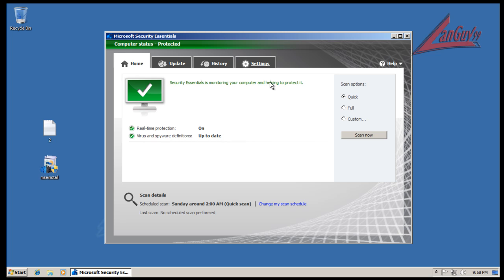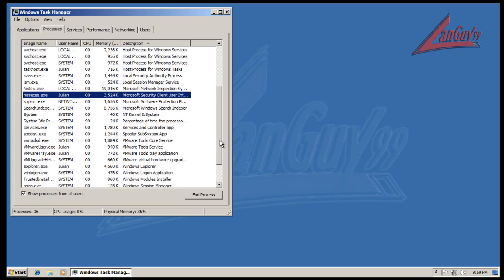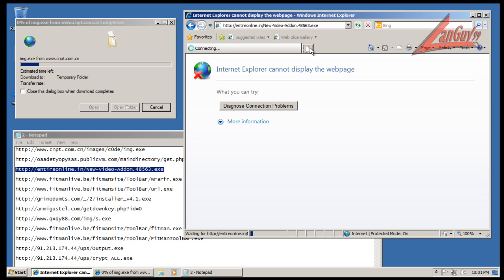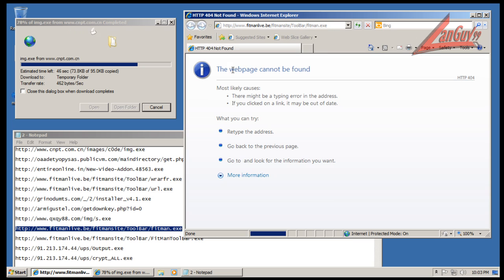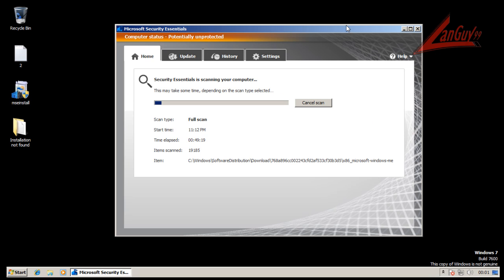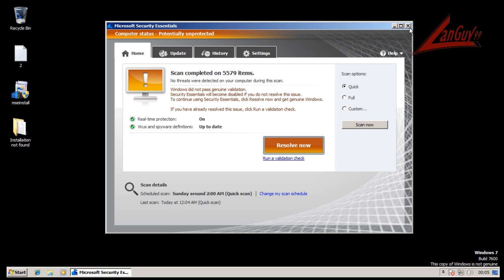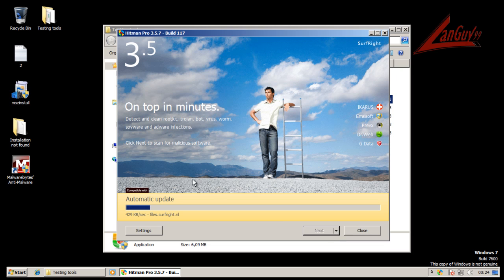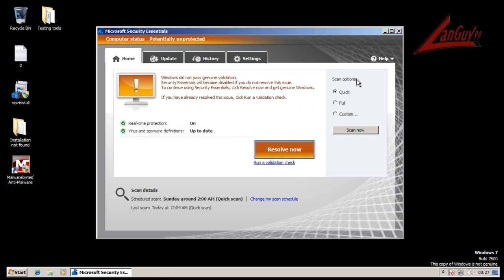Microsoft Security Essentials 2.0 Final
Testing the final version of MSE 2.0